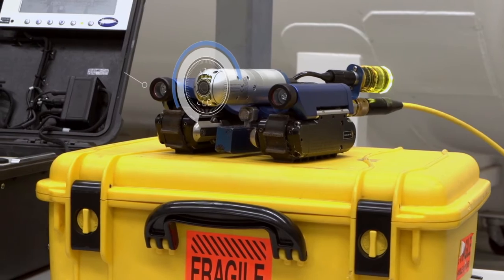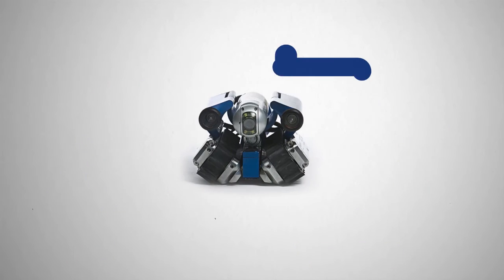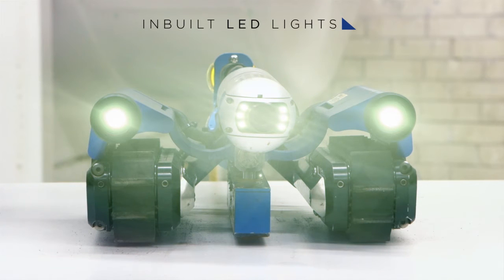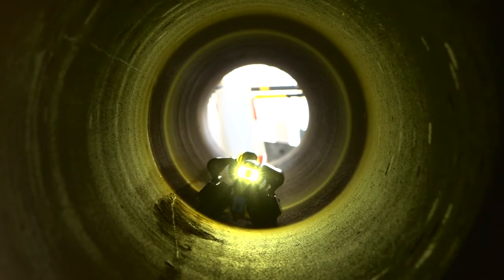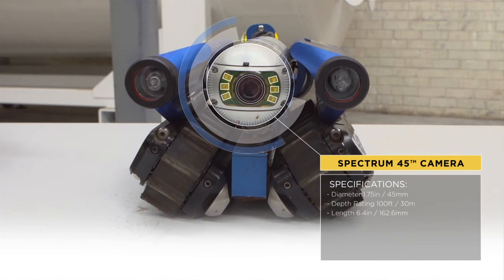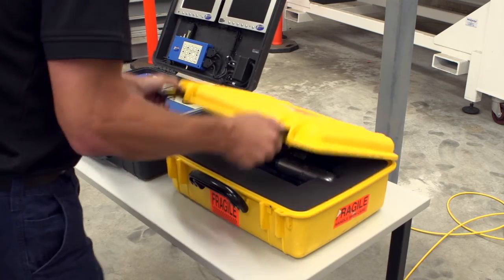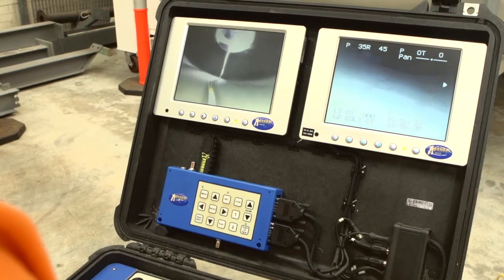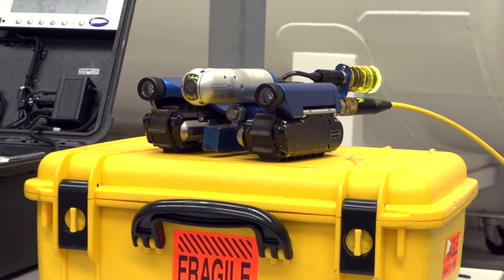VT100 Robotic Crawler: An Overview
Move over German engineers - when it comes to Robotic Crawlers, Canadian firm Inuktun are producing the worlds best. Perfect for remote visual inspection, their Versatrax™ 100 is capable of inspecting pipes up to 180m long and is water-proof up to 30m. Check out the video we made giving an overview of how simple set up and deployment can be...

if you are in Australia and New Zealand if you are in the rest of the world.